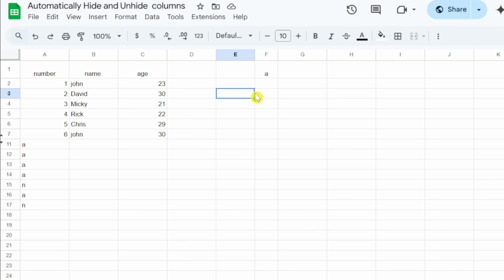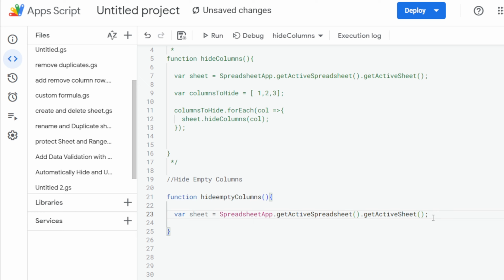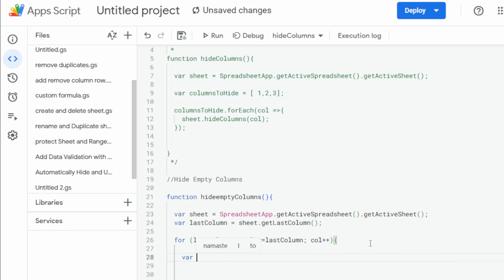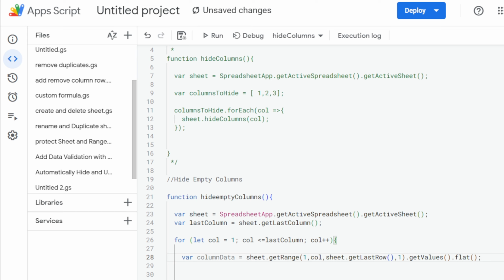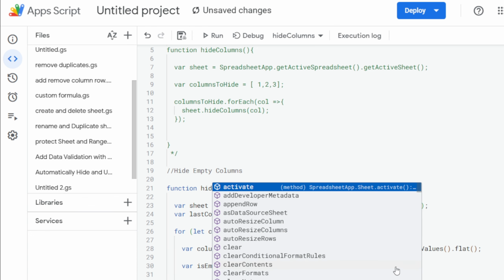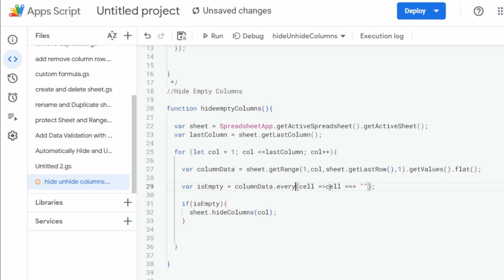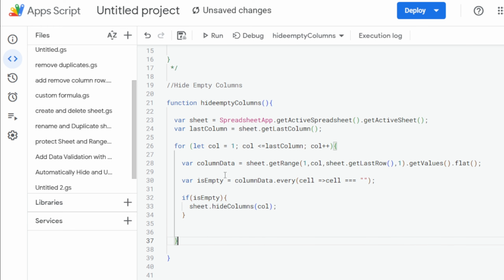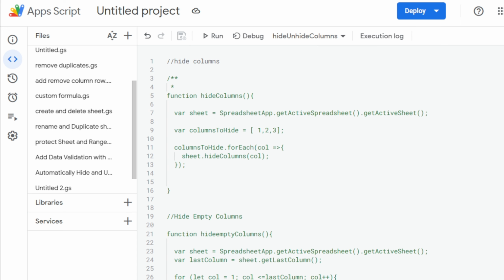Google Apps Script tutorial 33: hide & unhide columns